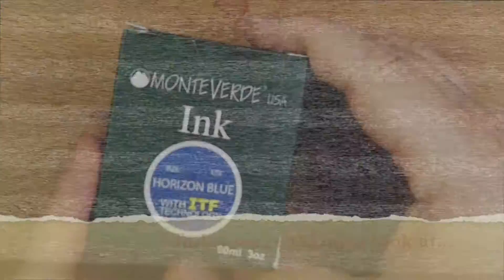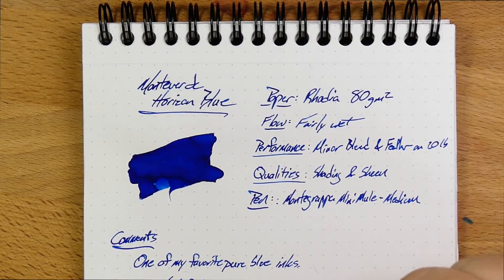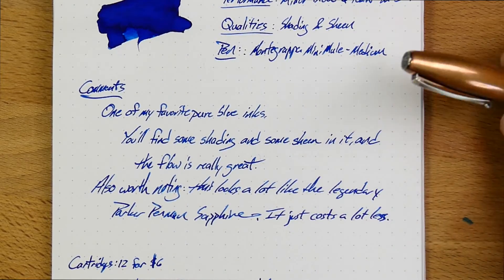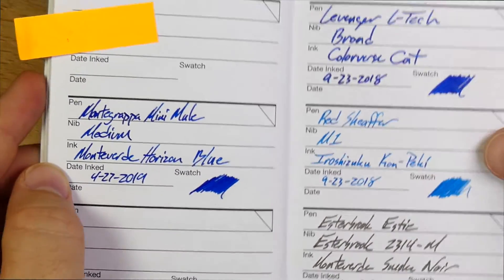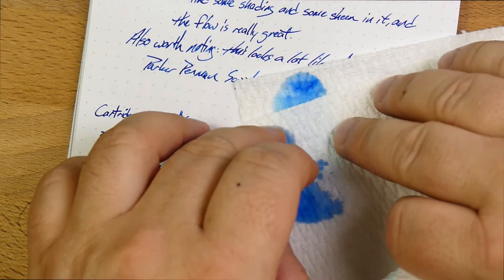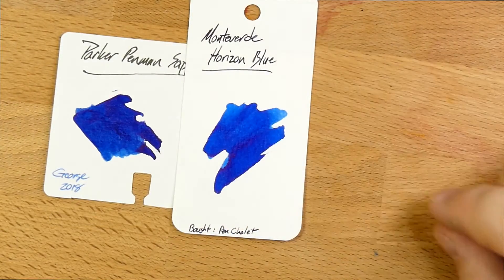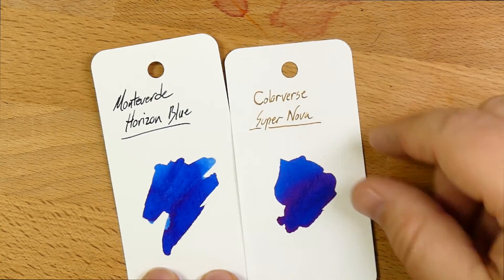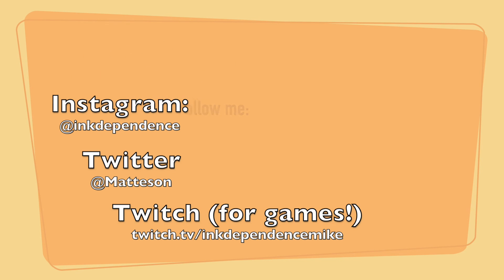Monteverde's Horizon Blue Review!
Check out this awesome blue ink from Monteverde! I bought a big bottle because I loved the sample, and you could too!

**This ink was provided free of charge for the purposes of my honest review. What you see is what I got.**